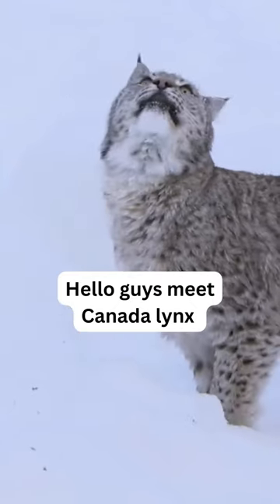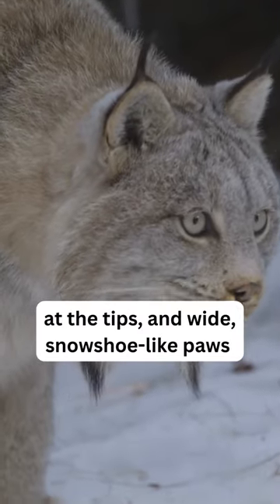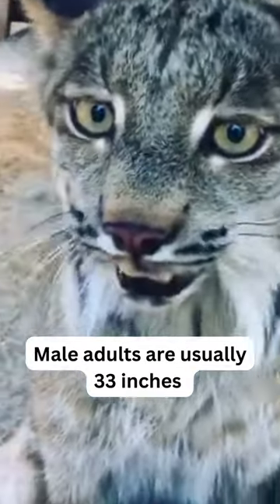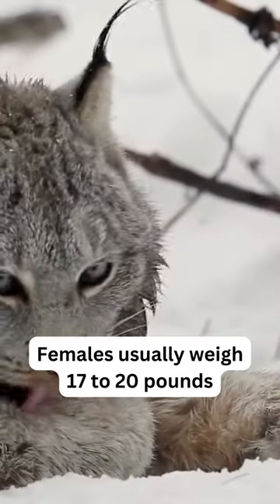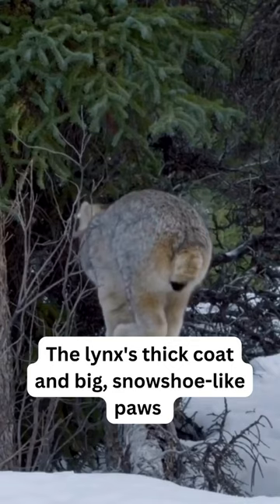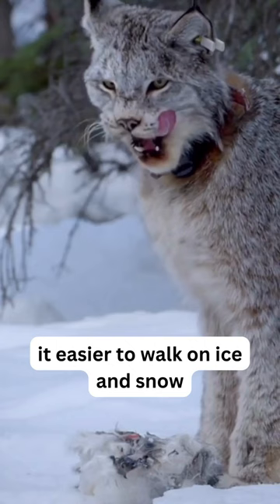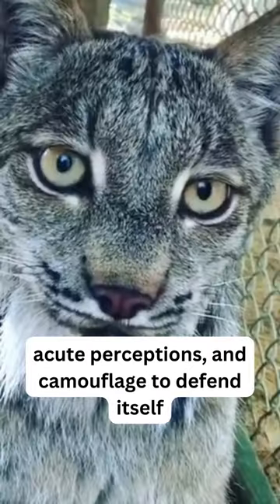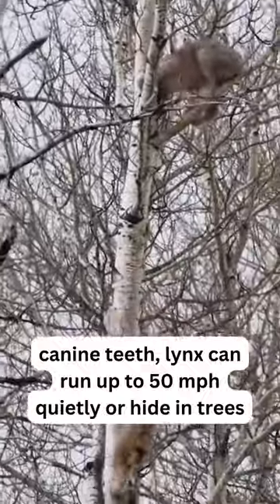Canada lynx I The Dangerous mountain cat